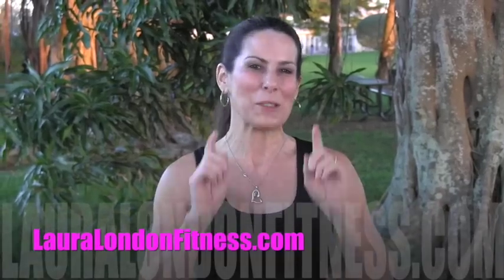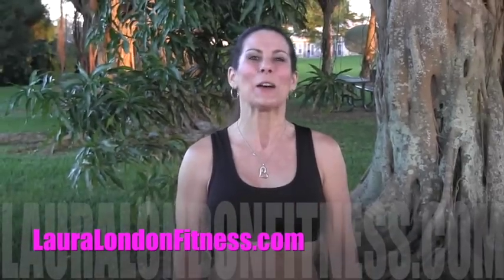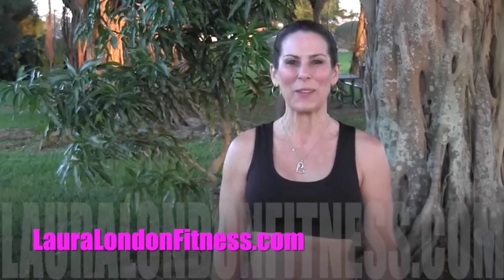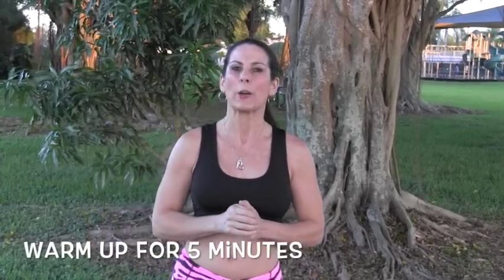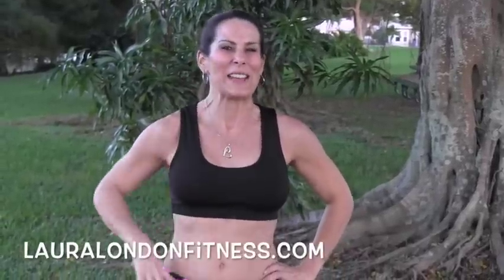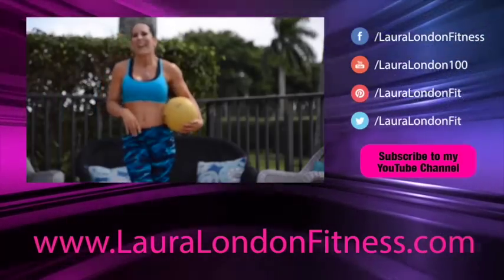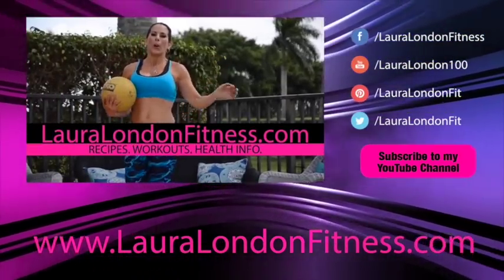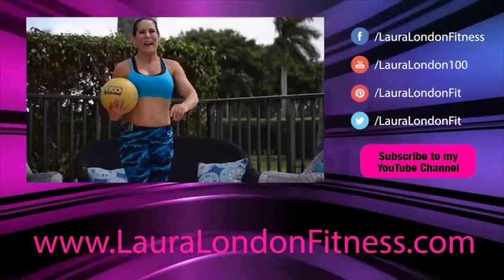15 Minute Strong and Sexy Workout with Laura London